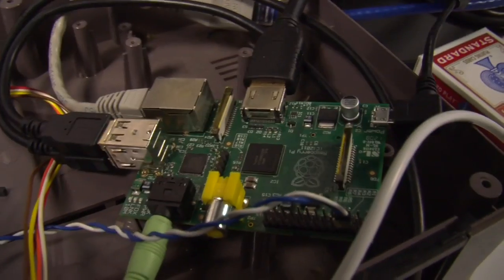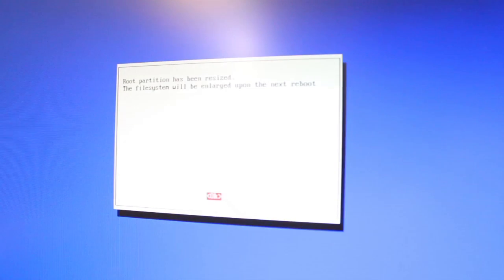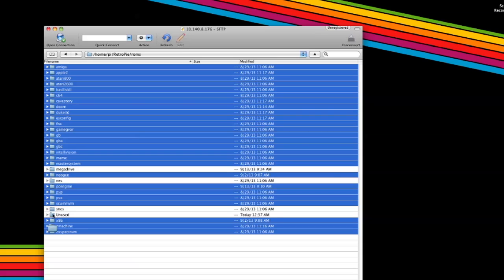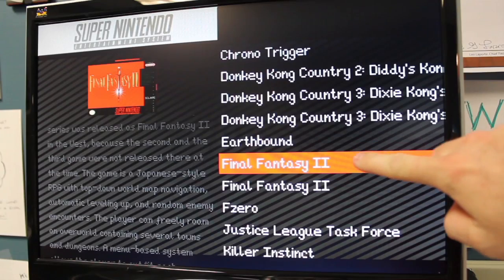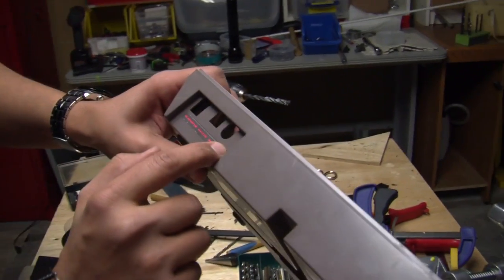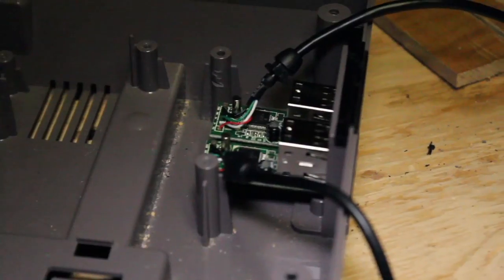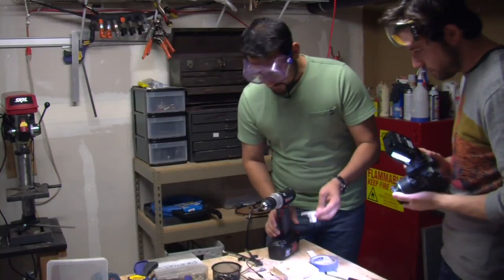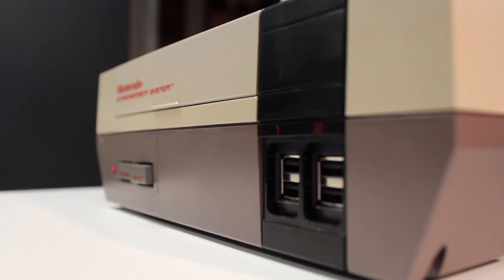How to build a Raspberry Pi MAME in a NES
A step by step video showing how to build your own Raspberry Pi MAME inside a NES Case. Part 1 shows how to set up your Pi to play games, and Part 2 shows how to convert a NES to fit a Pi inside.

This setup will work fine on either the 256MB or 512MB Raspberry Pi. Bryan tried this project with both models and they both work well.

Part 1

The RetroPie Project has a lot of different emulators available, but he focused on the NES, SNES, and SEGA systems.

Software

- Cyberduck
- TextWrangler or Notepad++

Parts List

- Pi Case
- 8GB SD Card
- USB SNES Controller
- Keyboard
- Mouse
- Monitor
- HDMI Cable

Step 1 Download & Install

Download Retro Pi image from PetRockBlock.com. Then make a bootable SD Card and extract Retro Pi. For a Mac, Bryan used the guide over at AllTheWare. If you've got a PC, you'll need WinDisk32 Imager.

Once you've made a bootable SD card, place it into Raspberry Pi and boot up!

Step 2 Boot Raspi and Set Up Emulation Station

When you first turn on Emulation Station you'll have to map your controller.

After that, exit out to terminal so you can set up your global emulator settings.

To set up your controller type the following in the terminal:
cd RetroPie/emulators/RetroArch/tools
./retroarch-joyconfig  ~/RetroPie/configs/all/retroarch.cfg

Step 3 Raspi Config Setup

We're not done configuring things. Next up, go to terminal and type the following:
sudo raspi-config

At the Raspi Config window select the second option "expand_rootfs" and then press enter. You will be presented with a message saying "partition will be resized."

In the Raspi Config Menu select "memory_split." If you have the 256MB Model A enter "128" into the field. If you have the 512MB Model B enter "256" into the field.

Then exit to terminal.

Step 4 Update your Pi

Type the following into the terminal:
cd RetroPie-Setup
sudo ./retropie_setup.sh

Update script
Update binaries

Run Binaries-based Installation

**This can take awhile!**

Step 5 Move your ROMs and Edit your Config Files

Bryan found it easiest to FTP into the Raspberry Pi to get his ROMs on to the device. On the Pi, go to terminal and type "ifconfig" to find your IP address. Then use your favorite FTP client to move your ROMs to the Pi. Bryan used Cyberduck on the Mac to FTP.

If you're using Cyberduck, here's what you do. Go to quick connection. Select SFTP. For server number, type in the IP address you got from your Pi. The default username is "pi" and the default password is "raspberry."

Then navigate to RetroPie / Roms. Transfer ROMs according to folders. Bryan also moved all of his unwanted emulators to a new folder he created called "Unused." When you fire up Emulation Station, you won't see the emulators in that folder.

Navigate to RetroPie / Configs / all
Then find retroarch.cfg open in text editor. If you've got an SNES controller like Bryan and want to set it up just like he did, check out his configuration file

Step 6 Making things pretty

Go to Terminal and type in the following:
cd RetroPie-Setup
sudo ./retropie_setup.sh

Run ES-scraper. It will grab box art and game descriptions so you'll have a nicer looking menu. However, ES-scraper isn't perfect, so you can clean up any incorrect information.

To correct your library, use Cyberduck again to download the gameslist.xml file located in the Rom folder. Then you can open the XML file and edit titles,descriptions and images.

Part 2 Building a Raspberry Pi Mame Inside a NES Case

Build your own fully function NES MAME Machine using a Raspberry Pi

Parts List

- A BROKEN NES, don't destroy a piece of history! Check Ebay.
- Model A (256MB)
         or
- Model B (512MB)
- Super Nintendo USB Controller (I Brought the Gtron Controller on Amazon)
- 8GB Class 10 SD Card
- MausBerry Shutdown Circuit
- Ada Fruit Board Edge Mounting Kit
- Belkin Ultra-Slim Series 4-Port USB 2.0 Hub
- Plugable USB 2.0 2 Hub x2
- (Optional) Edimax EW-7811Un 150 Mbps Wireless 11n Nano Size USB Adapter

Cables and Bits

- Ultra Slim HDMI
- AC Adapter Extension Cable
- Wall Plate with Ethernet and HDMI Keystones
- 2.2k Ohms Resistor (for the LED)
- Two USB Male to Micro cables
- One USB Mini cable

Website Resources

Music Credit
- Artist: Eric Skiff
- Song: Were the Resistors